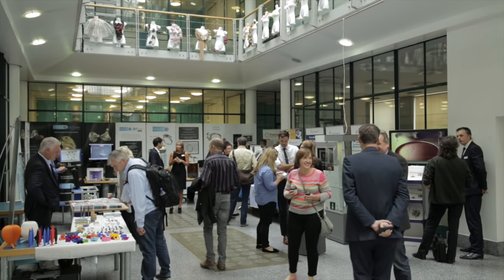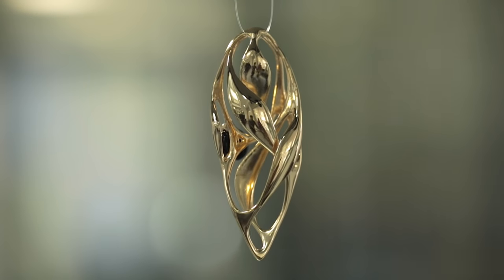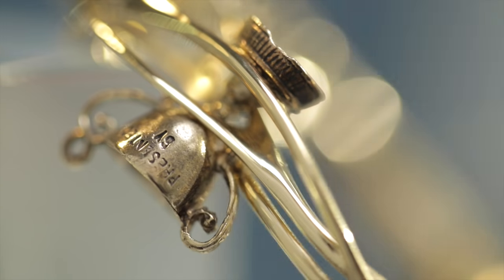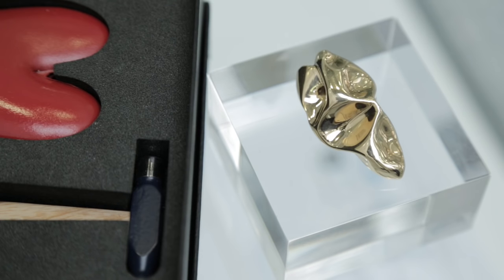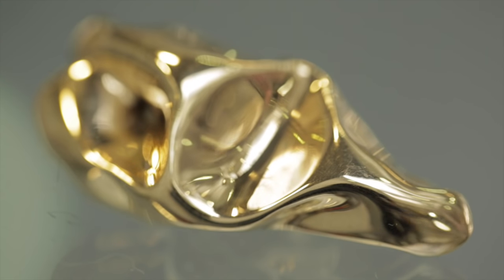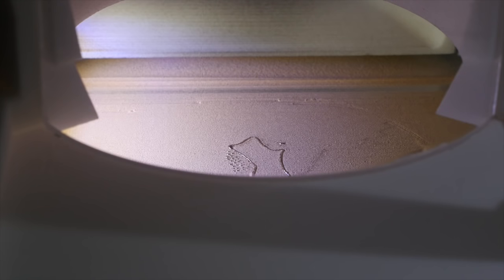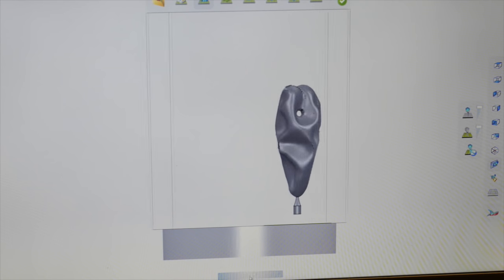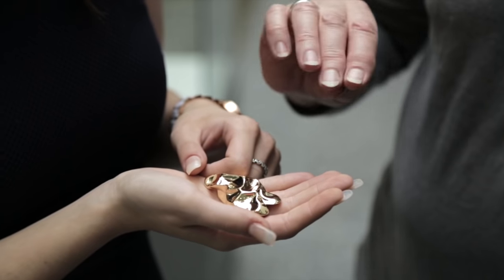Lionel T Dean's 3D-printed gold collection aims to transform the jewellery industry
Digital manufacturing could "reshape the jewellery industry," says designer Lionel T Dean, who has created a collection that is 3D printed in 18 carat gold.

Dean designed the pieces as part of a project called Precious, a collaboration between five companies including software provider Delcam and precious metal supplier Cooksongold, which is aiming to modernise the UK jewellery industry.

The first range, which includes items by Dean and other designers, was unveiled in August at Birmingham City University's School of Jewellery.

"We're here today to launch our collection of 3D-printed gold artefacts to demonstrate to the UK jewellery industry the potential of 3D printing," Dean explains in the movie. "Additive manufacturing with metal allows you to create forms that would be almost impossible to create by conventional means."

While the jewellery industry has used 3D printing to create moulds for a long time, Dean says it has been much slower to take up printing directly with metal.

"The jewellery industry was one of the early adopters of additive technology, using it in an indirect sense," he says. "So printing waxes and casting from those waxes. It's been more reluctant to adopt direct metal processes."

One of the reasons for this is the high value of the raw materials. Initially, Dean tried using a regular laser-sintering machine to produce his jewellery, but the wastage was too high. Cooksongold provided a laser-sintering machine called the Precious M080, which it developed together with 3D printer manufacturer EOS specifically for use with precious metals.